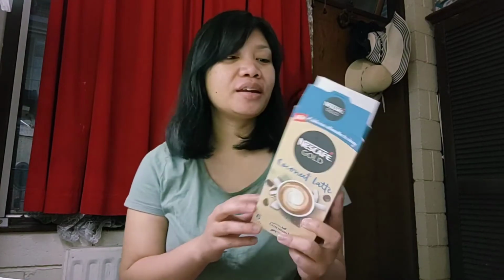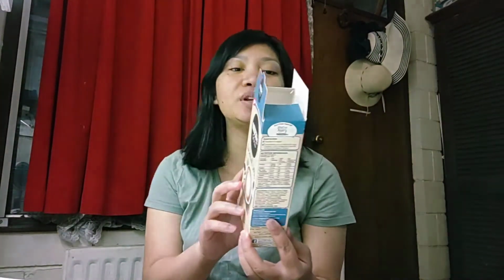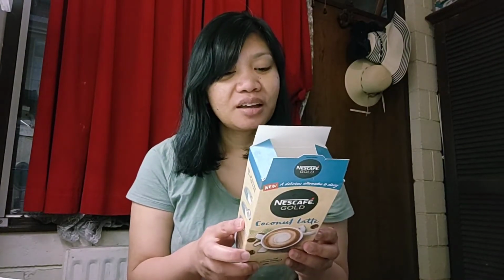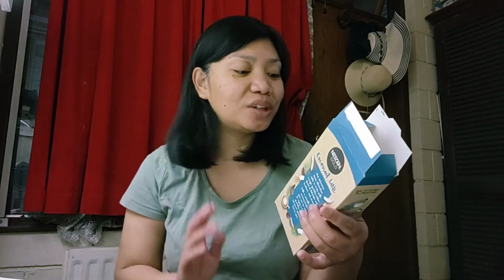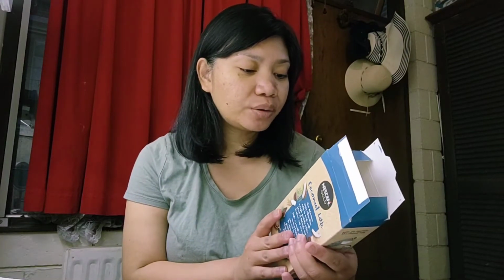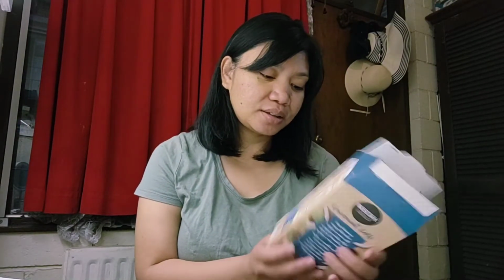I try Nescafe Gold Coconut Latte and also Tahini Spread